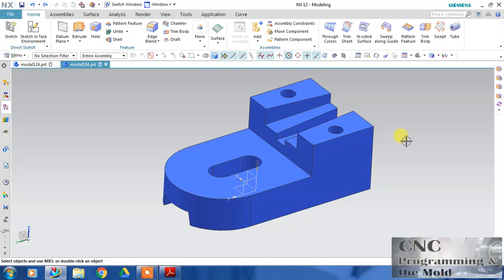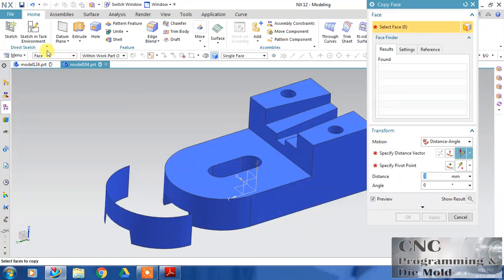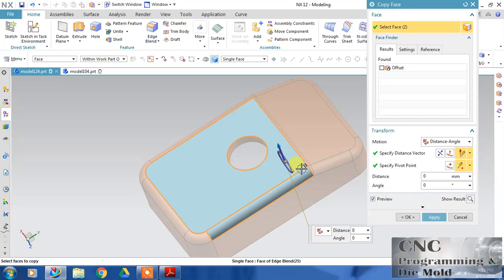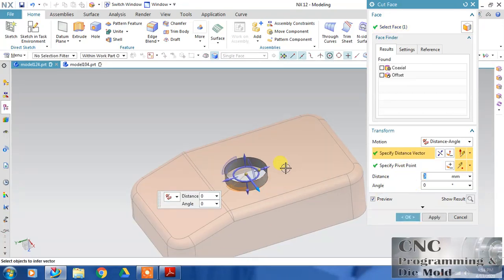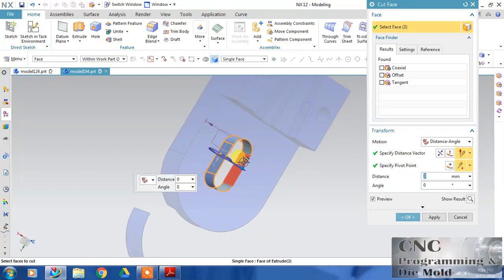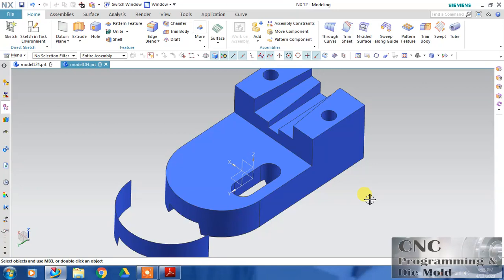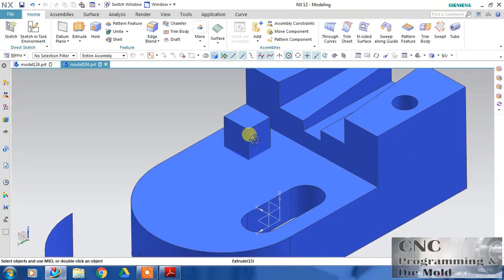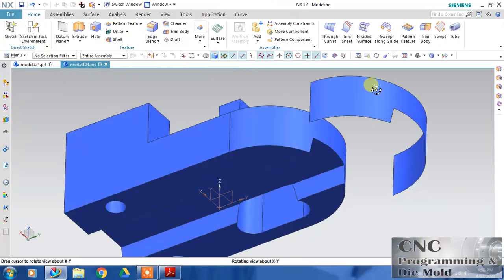NX CAD Synchronous Modeling